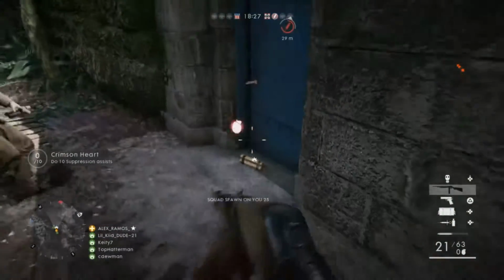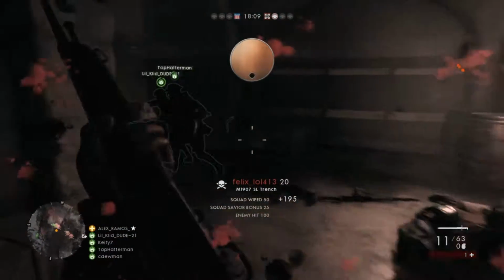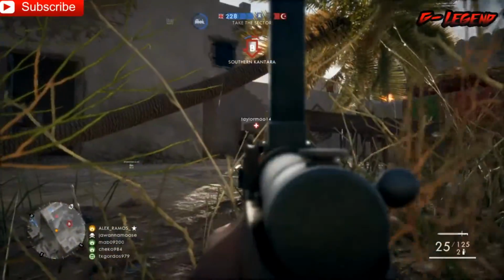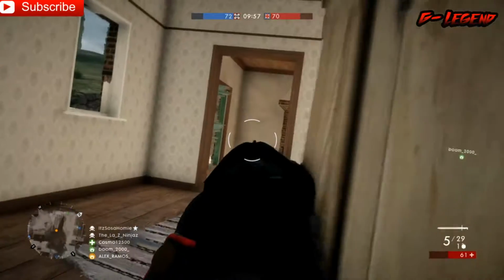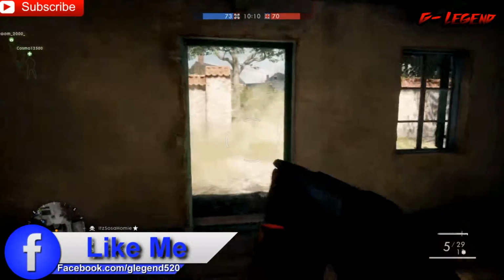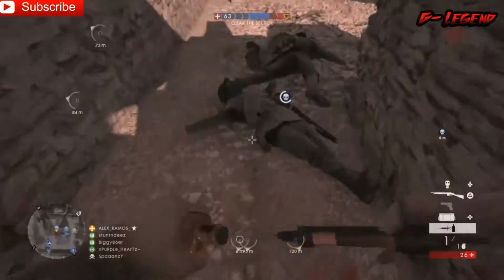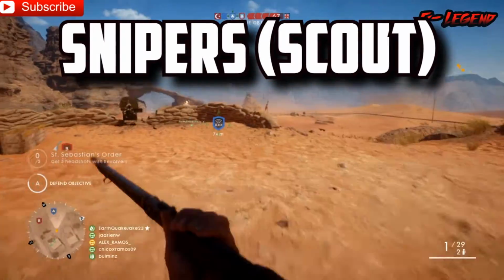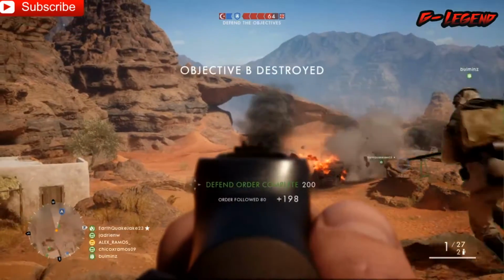★Understanding The Weapon Variants (Presets) In Battlefield 1!! [Trench, Storm, Etc) [G-Legend]★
Weapon variants like Storm, Experimental, Hunter, Trench, etc change the weapon's attributes. But which does what? Welcome to project G-Legend! Today we'll be talking about each weapon variant for each class in Battle Field 1 and a brief explanation as to what they change. If that interests you don't go anywhere because we're just getting started.

-G-Legend

** Don’t forget I upload on an every other day basis at 5PM MST **

Need daily updates of new upcoming videos in the making, video game news and more? Follow my official social media below! :)

PSN: ALEX_RAMOS_

Follow and Like my pages in order to have a chance at winning giveaways from me !

► Latest first person shooter walkthroughs
► LIVE videos
► First Person Shooter tricks, tips, tutorials and more

►Are you a YouTuber in need of a ‘no lock-in contract’ network? Say no more

★Grab Your Controller★